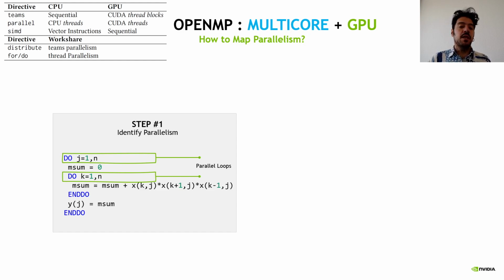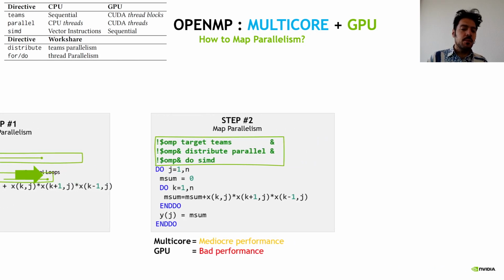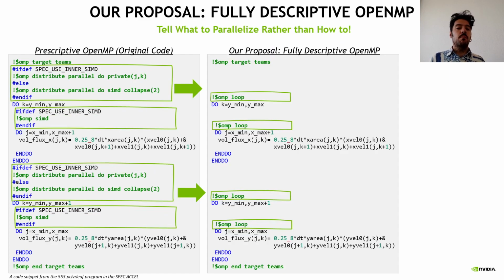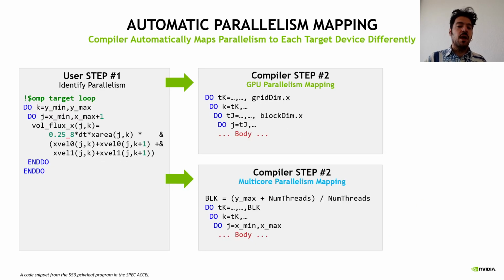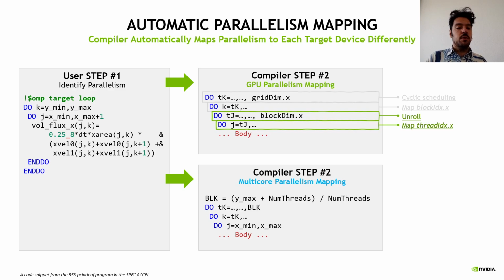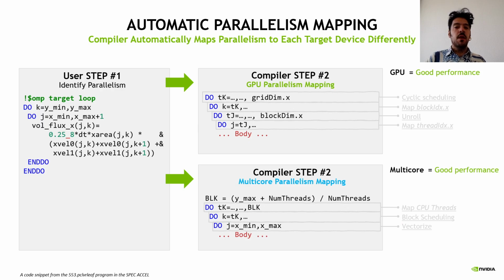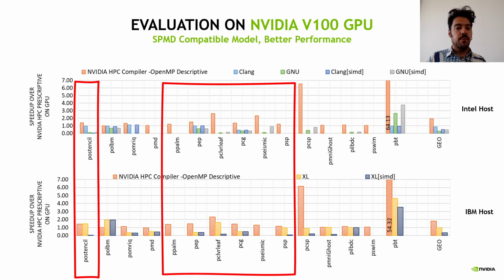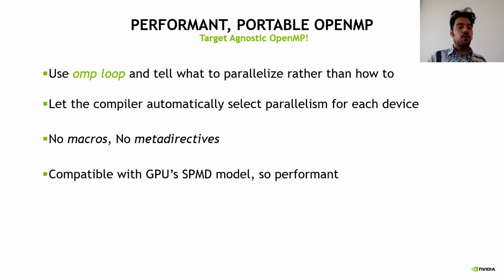Performant Portable OpenMP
Article "Performant Portable OpenMP" has been published in the 31st ACM SIGPLAN International Conference on Compiler Construction (CC'22).

Abstract: Accelerated computing has increased the need to specialize how a program is parallelized depending on the target. Fully exploiting a highly parallel accelerator, such as a GPU, demands more parallelism and sometimes more levels of parallelism than a multicore CPU. OpenMP has a directive for each level of parallelism, but choosing directives for each target can incur a significant productivity cost. We argue that using the new OpenMP loop directive with an appropriate compiler decision process can achieve the same performance benefits of target-specific parallelization with the productivity advantage of a single directive for all targets. In this paper, we introduce a fully descriptive model and demonstrate its benefits with an implementation of the loop directive, comparing performance, productivity, and portability against other production compilers using the SPEC ACCEL benchmark suite. We provide an implementation of our proposal in NVIDIA’s HPC compiler. It yields up to 56X speedup and an average of 1.91x-1.79x speedup compared to the baseline performance (depending on the host system) on GPUs, and preserves CPU performance. In addition, our proposal requires 60% fewer parallelism directives.